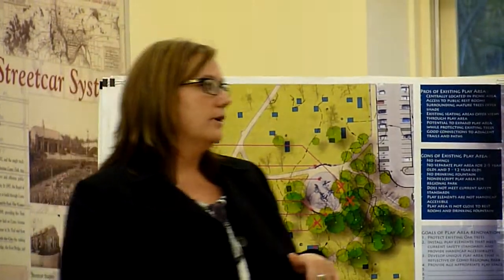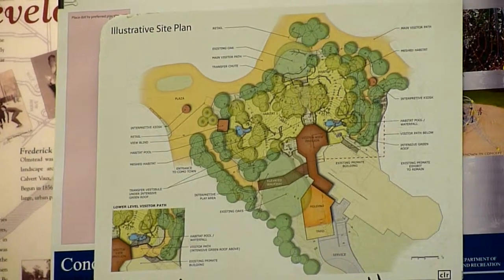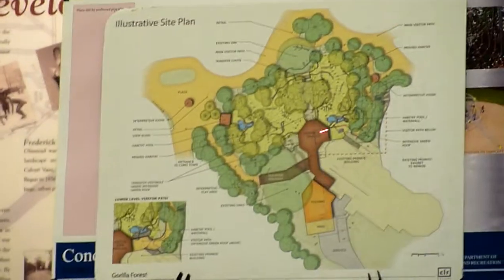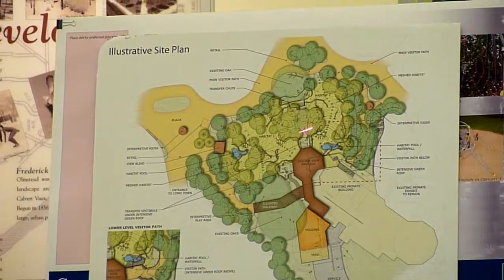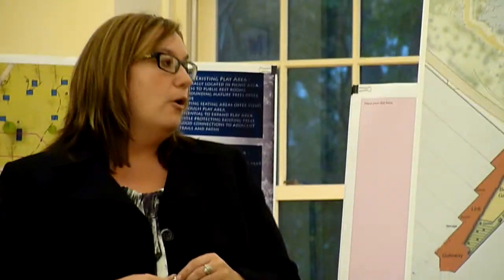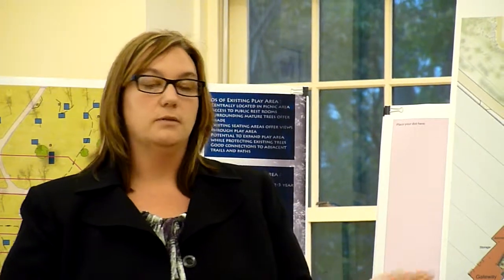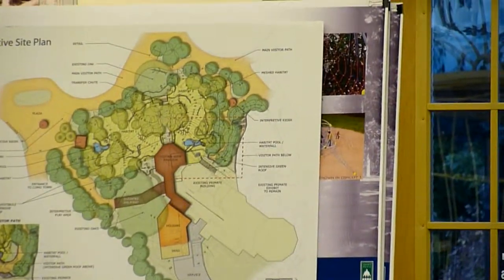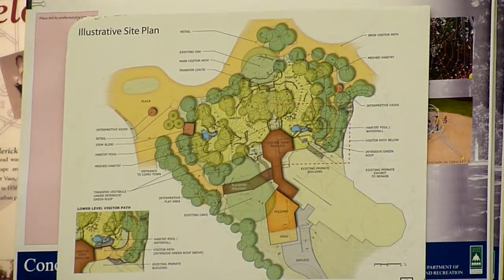Gorilla Forest Habitat construction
Como Campus manager/Director, Michelle Furrer, describes the construction of a major outdoor exhibit for Como Park's gorilla's (The Gorilla Forest Habitat) where they can play, climb, forage and display their extraordinary family and social dynamics to the public in landscape immersive natural habitats.  The larger space of 10,000 square feet is approximately two and half times larger than the current outdoor space and the smaller space of 2,000 square feet will be used for mothers with babies.